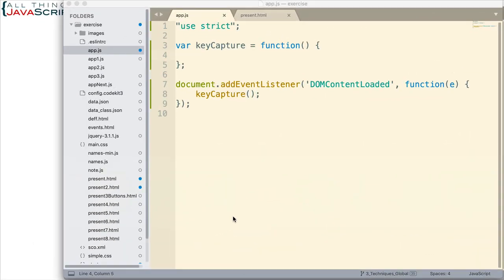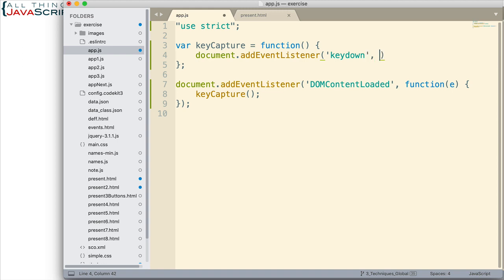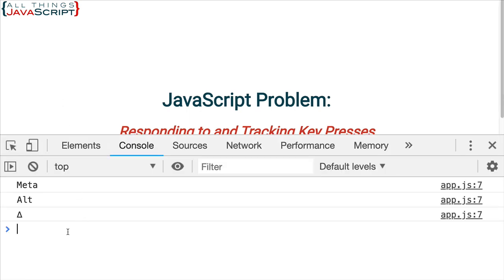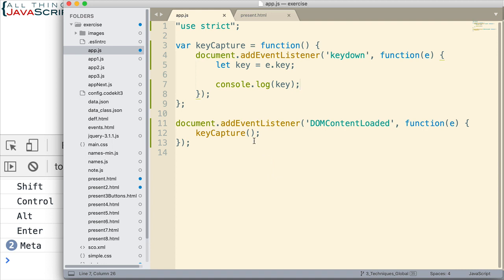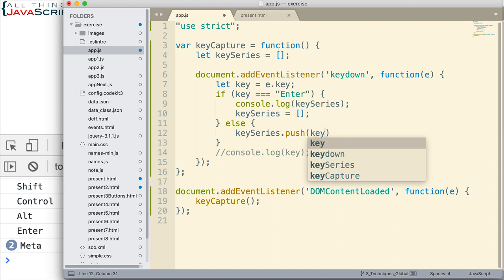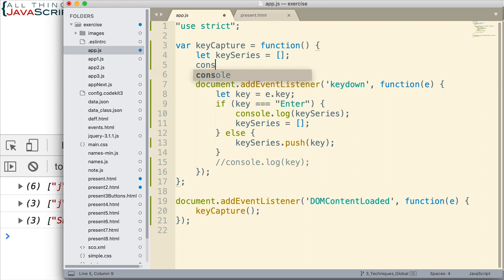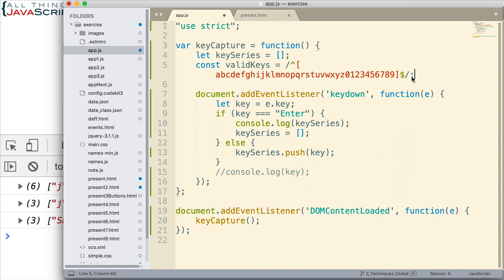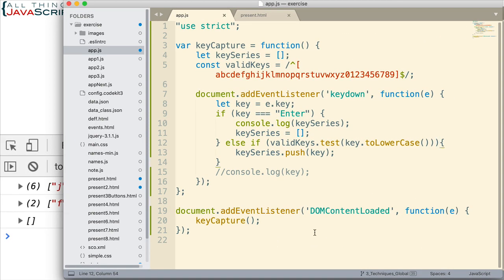JavaScript Problem: Responding to and Tracking Key Presses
In this tutorial we are going to look at adding a handler to capture and respond to keyboard events. We will capture those key presses and then display them.